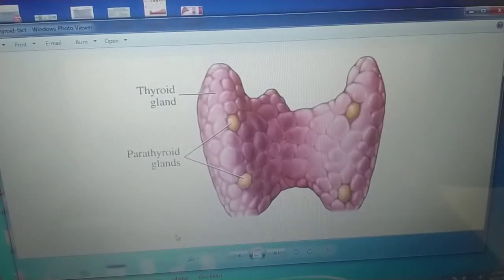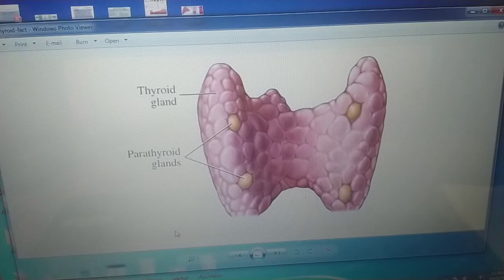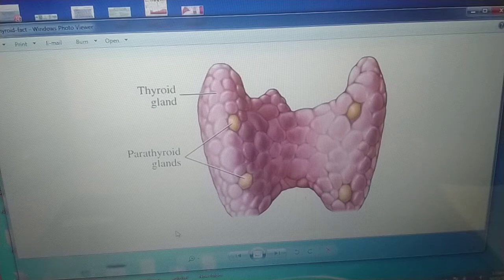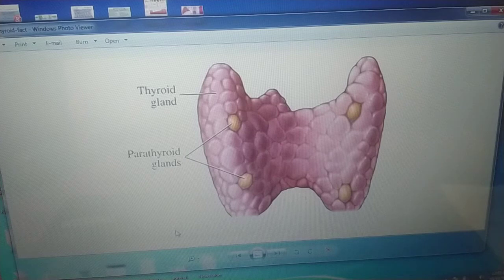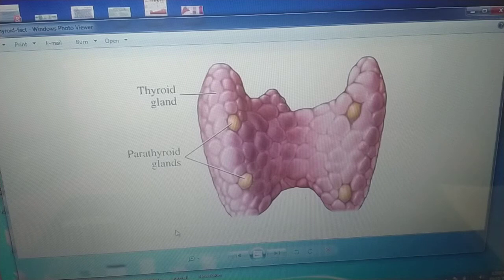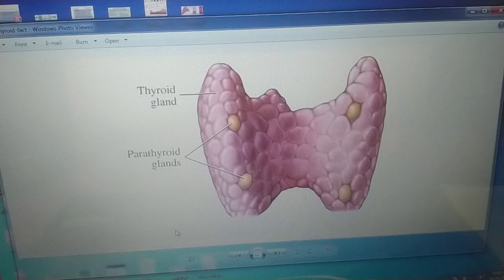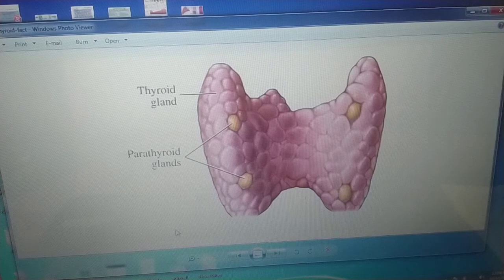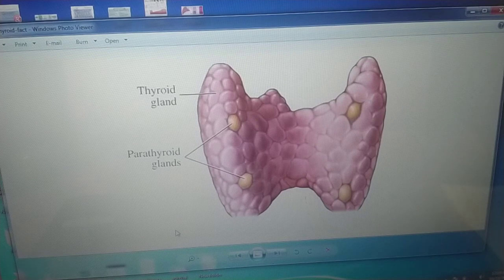Chemical control and coordination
Parathyroid gland